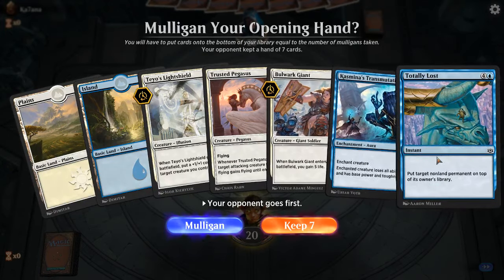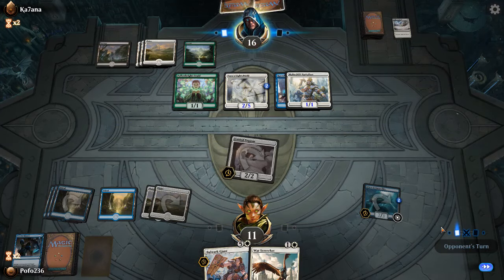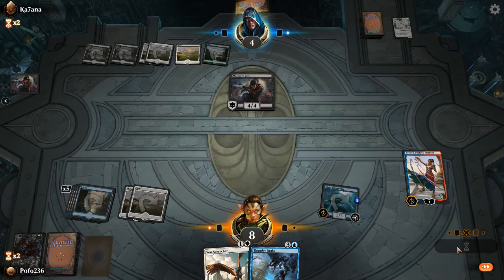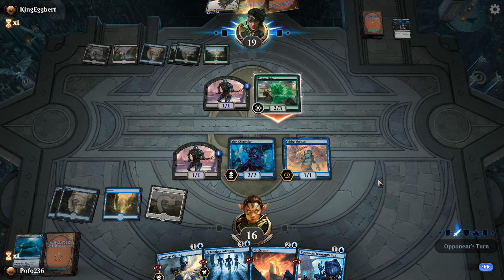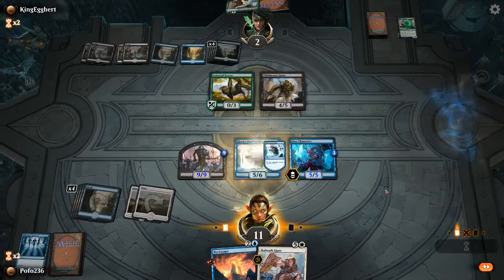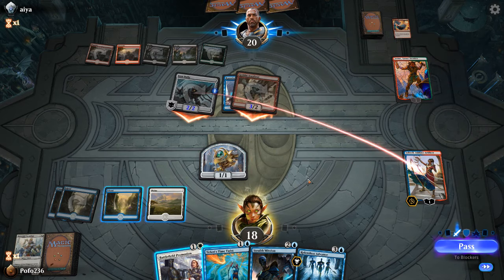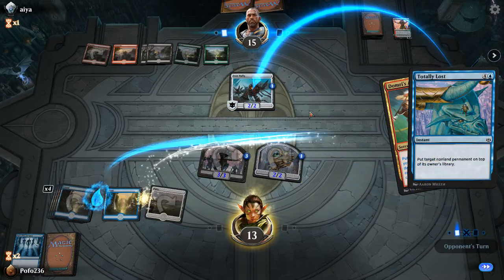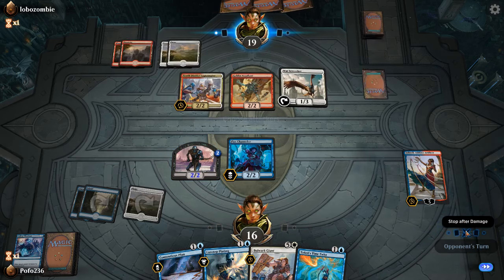MTG Arena || Core2020 Season - War of the Spark Draft (Matches)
So I totally blanked that it was a WAR draft and not a Core2020. Well let's dive in! We have here the matches. We actually went 7 wins in this league. But I didn't record the finale! :(